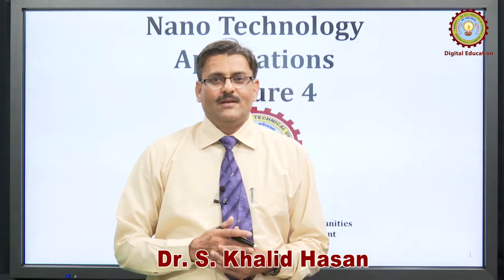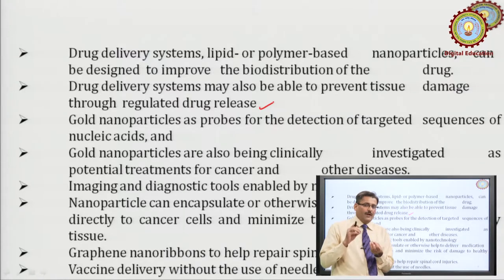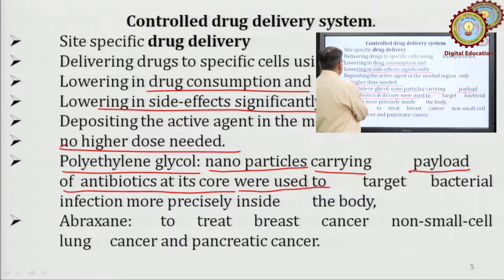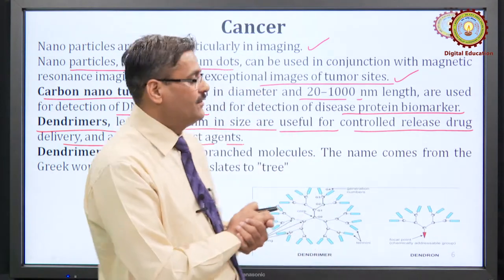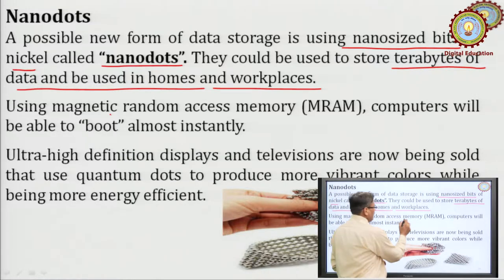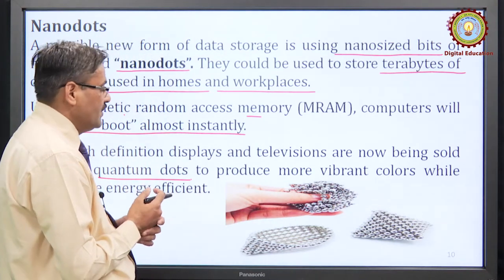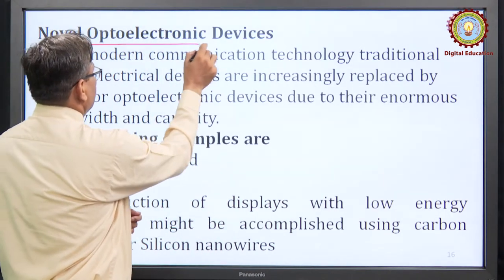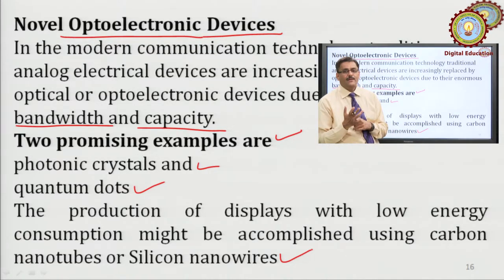Nano Technology Applications By Dr. Syed Khalid Hasan | AKTU Digital Education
Nano Technology Applications By Dr. Syed Khalid Hasan: Chemistry | AKTU Digital Education